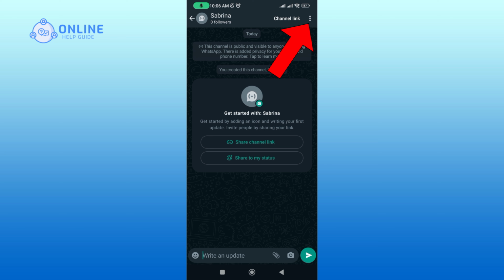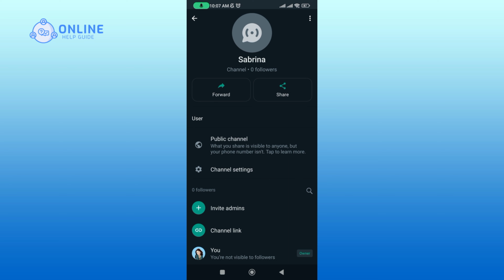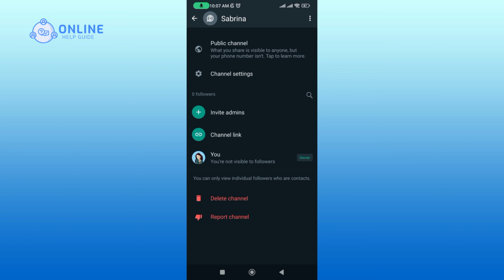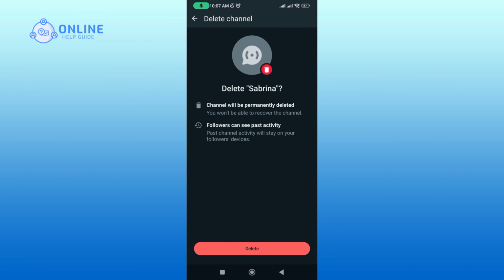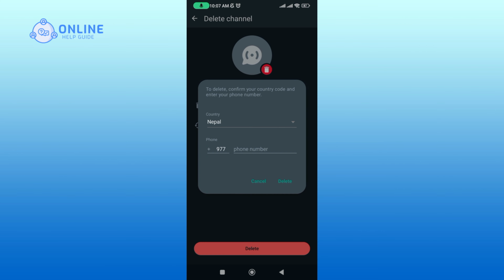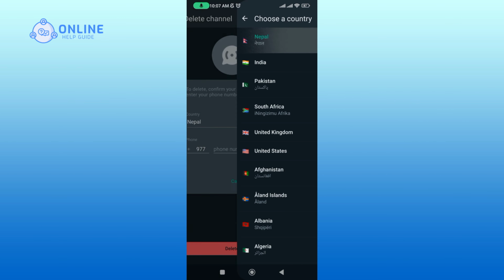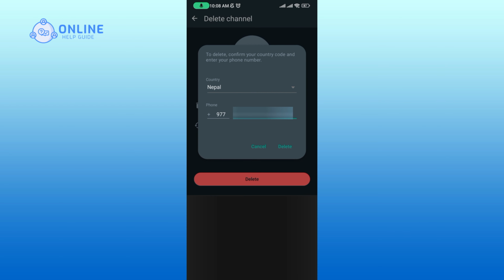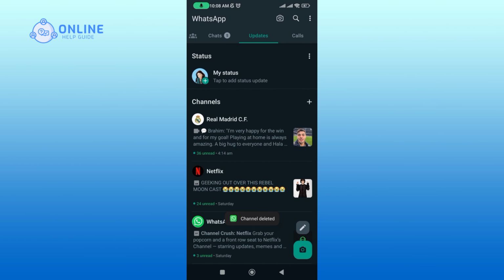How to Delete Your Channel on WhatsApp? 2023 (Quick & Easy) | WhatsApp App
Deleting process! This tutorial guides you through the steps to delete your channel on WhatsApp. Whether it's for rebranding or closing a group, learn how to navigate the channel deletion process securely. Watch and bid farewell to your WhatsApp channel!

Chapters
00:00:00 Intro
00:00:17 Delete Your Channel on WhatsApp
00:01:17 Outro